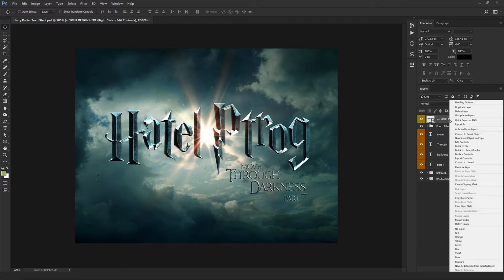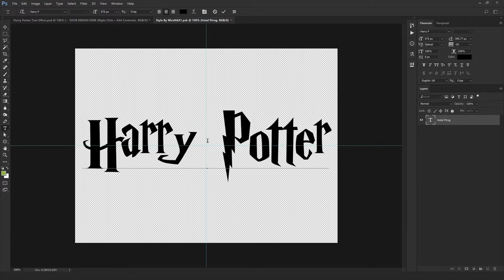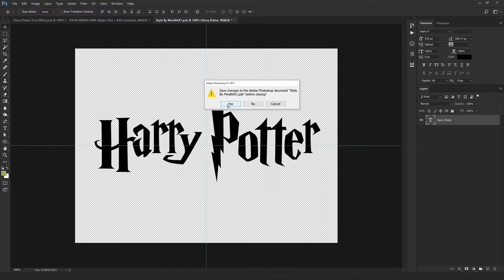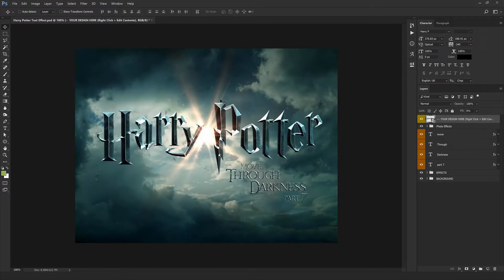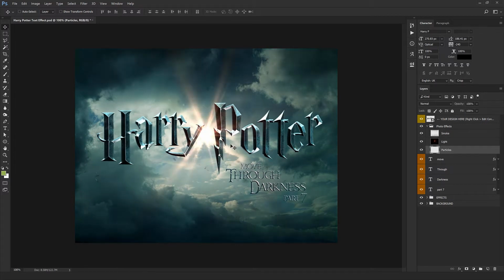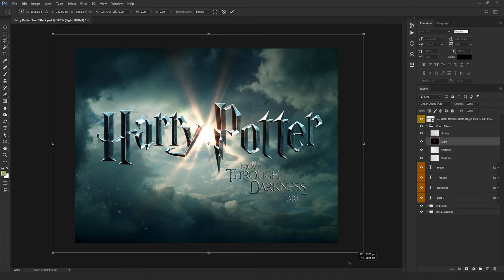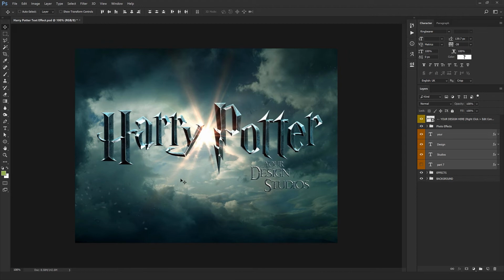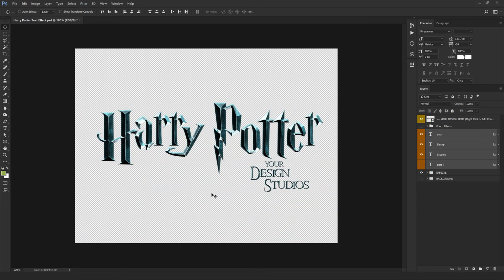Convert Your Text to Harry Potter Logo Style - Photoshop Text Effect